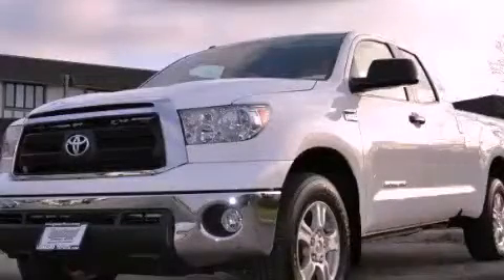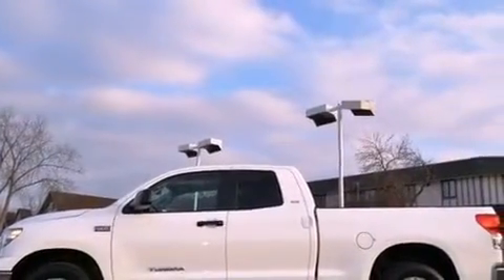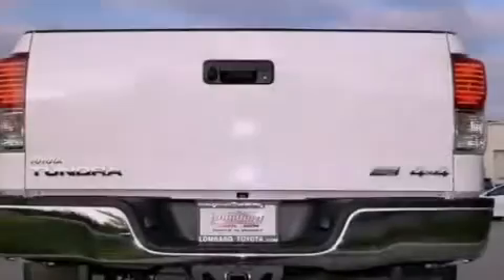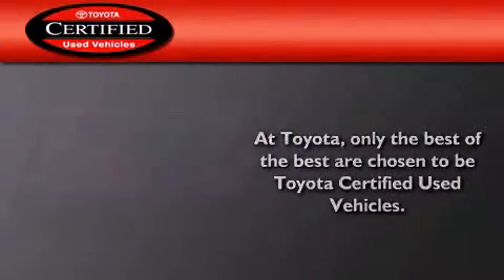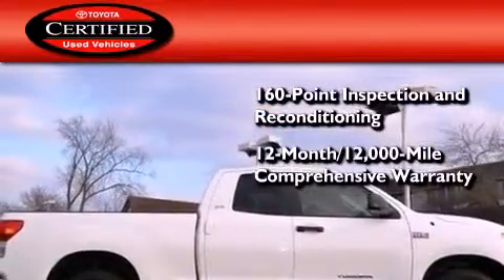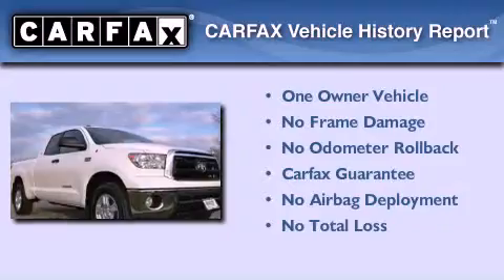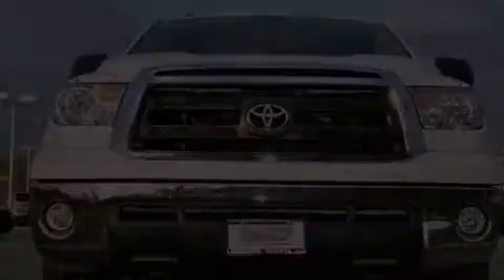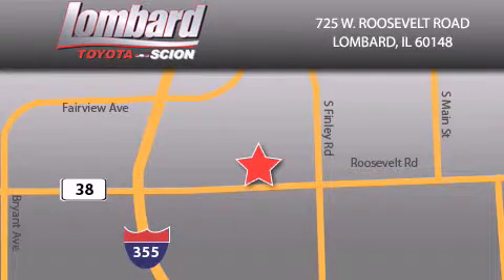Certified 2011 Toyota Tundra Lombard IL 60148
Year : 2011
 Make : Toyota
 Model : Tundra
 Engine : 5.7L
 Trans . : Automatic
 Exterior : Super White
 Miles : 16,776
 Interior : Graphite

 725 W. Roosevelt Road